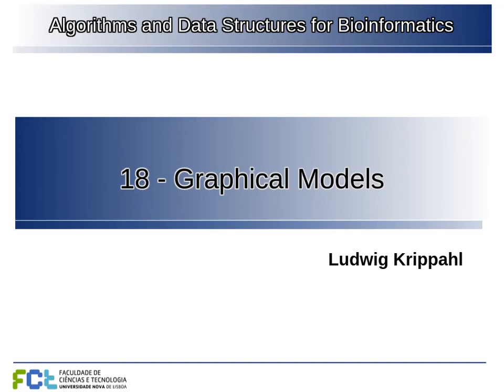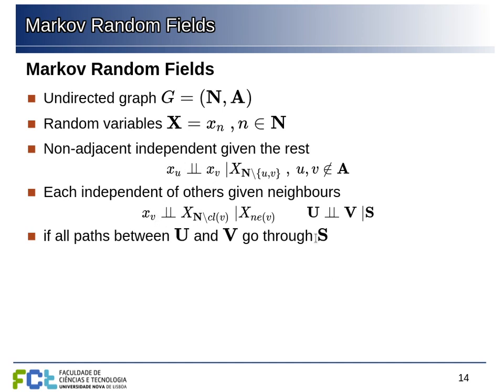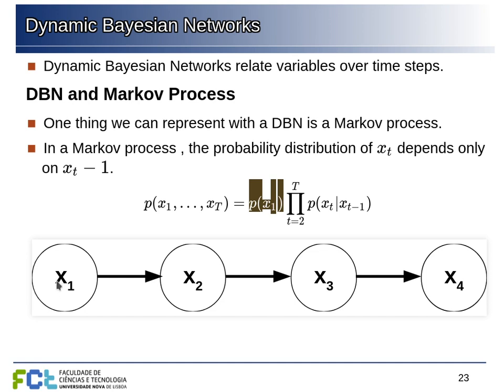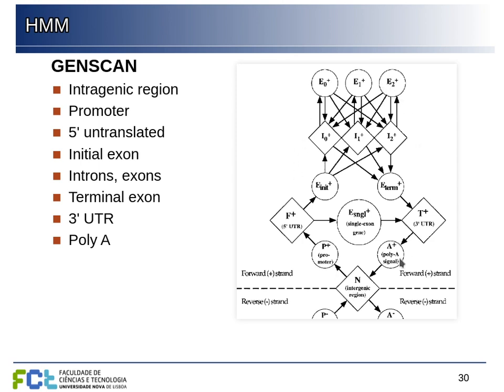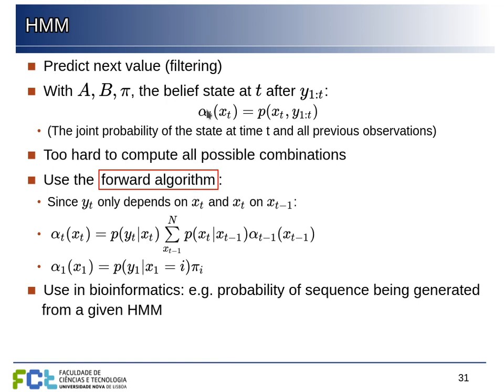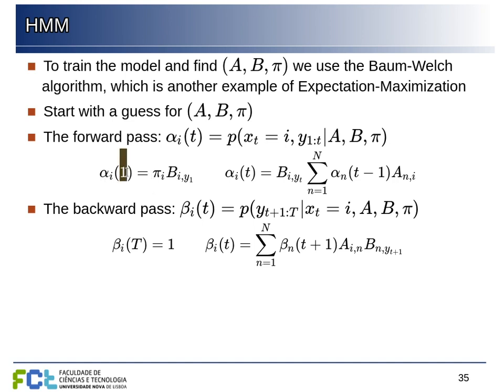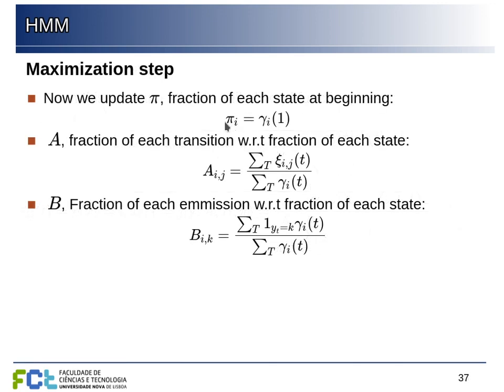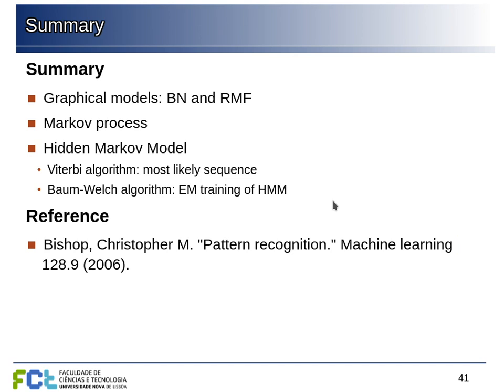AEDB 18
Probabilistic Graphical Models. Hidden Markov Models.